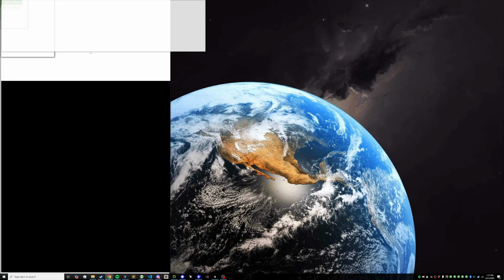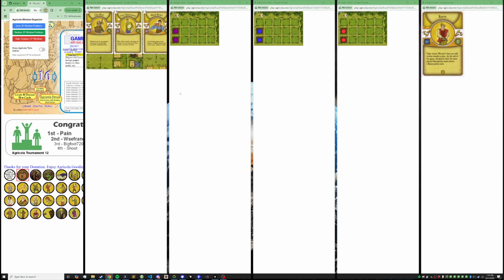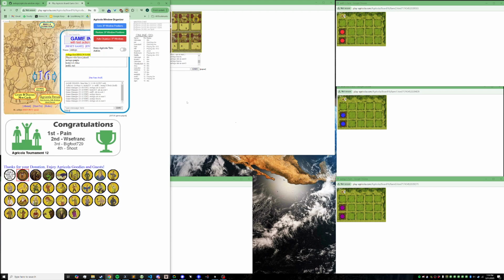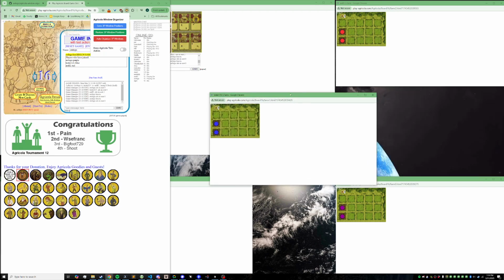Agricola Window Organizer Extension Walkthrough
A brief walkthrough of the Agricola Window Organizer extension I've been working on.

I like to play agricola online at play-agricola.com and find this tool helpful to keep my windows organized.

You can find installation and setup instructions on the github.